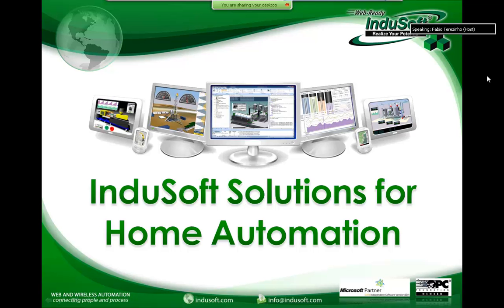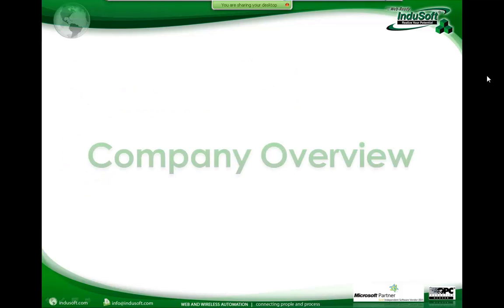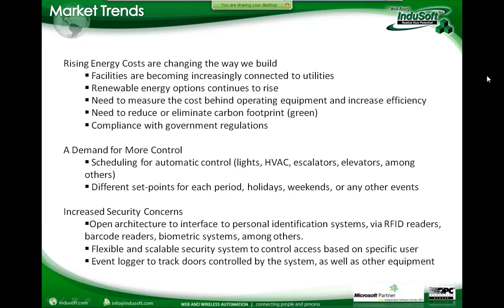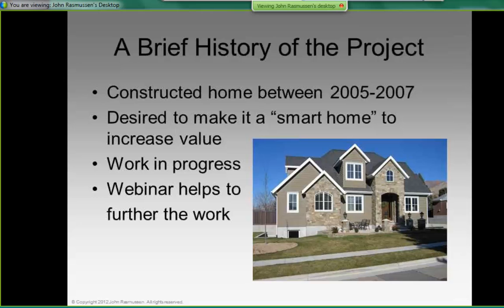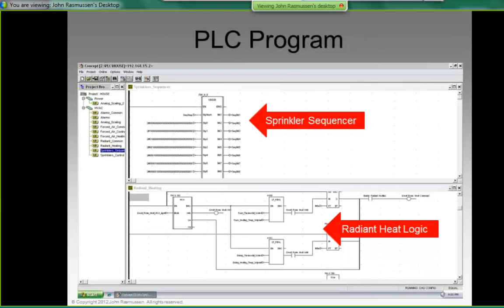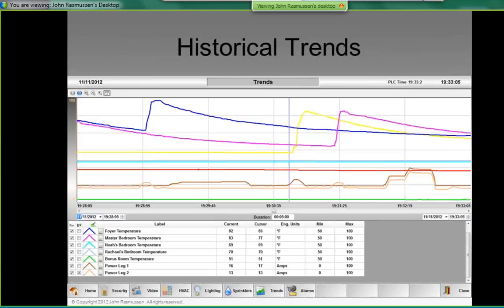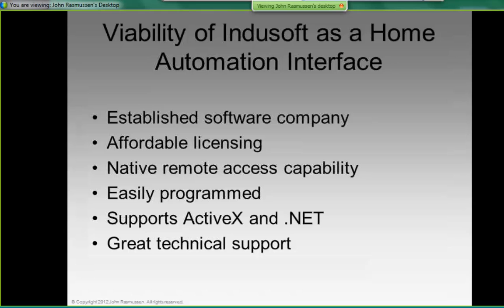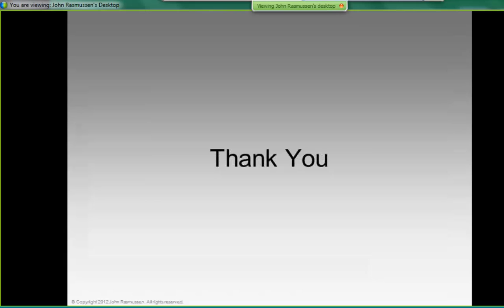Home Automation with InduSoft Webinar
InduSoft has had a strong share of the building automation market for years, but the same tools that can be used to automate an industrial or commercial facility can be used to turn any home into a Smart Home. These automated adjustments can increase home security, improve energy efficiency, and add convenience to homes of any size. In this webinar, John Rasmussen reveals how he automated his home, and why.